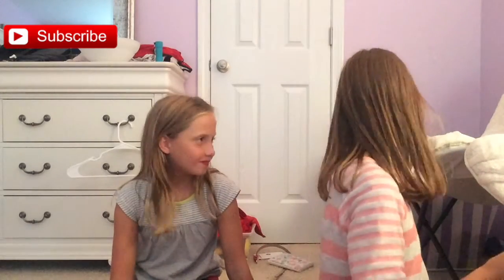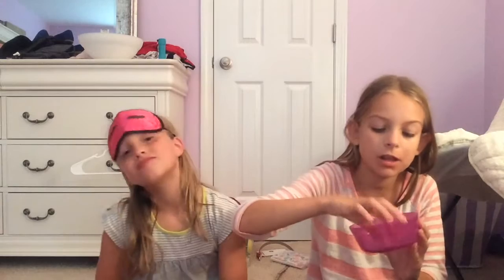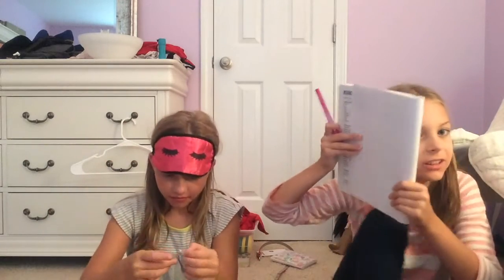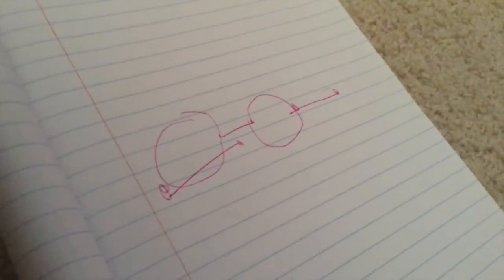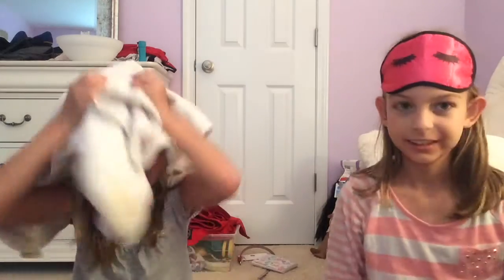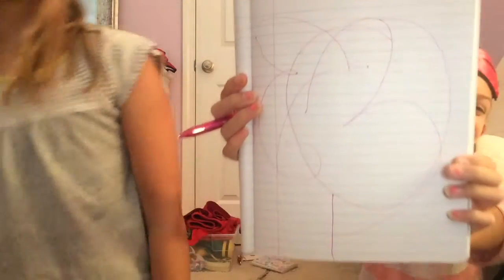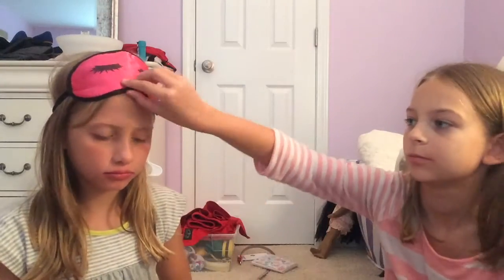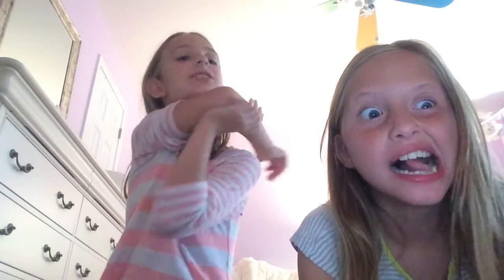Sleepover shenanigans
M&M had a sleepover when her best friend, Lemon Squeeze.  They did a few of their own challenges durring the sleepover.  The best were the drawing blindfolded challenge and the funny faces challenge.  10-year-old girls are very silly!

Daddy - age 36 (Dan) - loves everything sports, watching and participating, from wake boarding and snow boarding to dirt biking. He likes hunting, traveling, flying, and having memorable experiences with his family.  His motto is "Work hard, play hard."